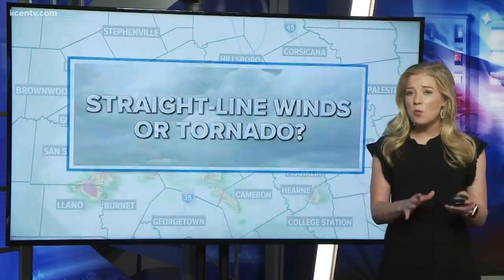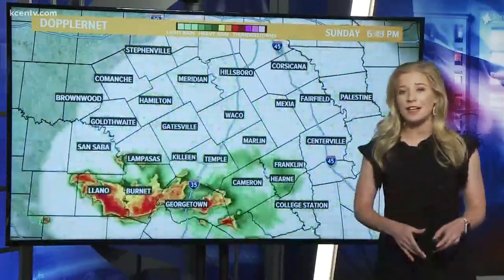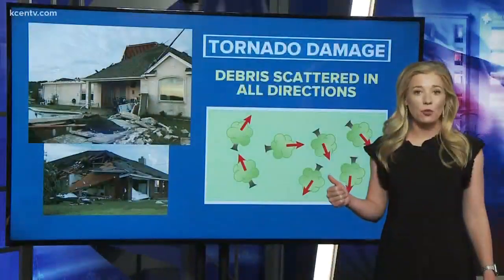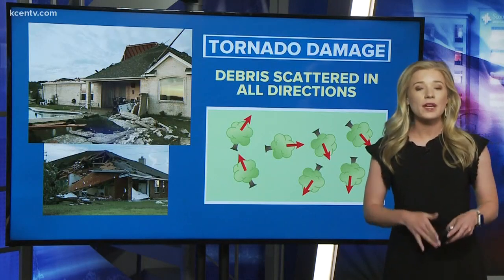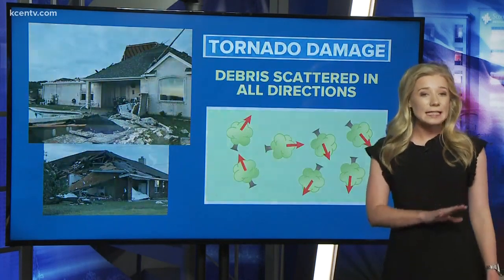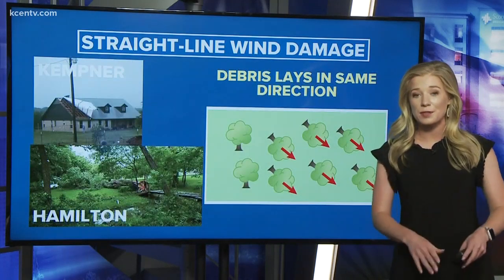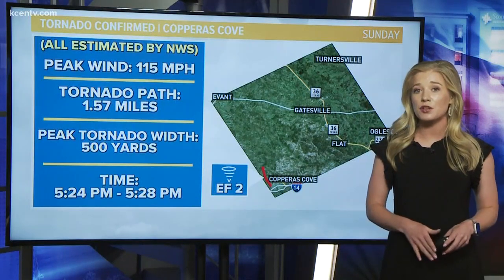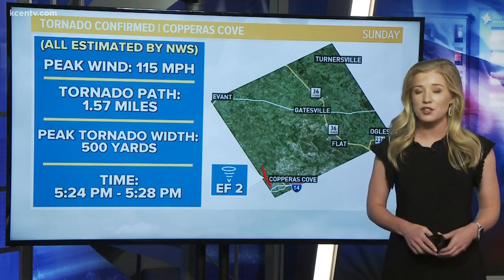Megan's Science Minute | Straight line winds vs. Tornado, what's the difference?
Straight line winds vs. Tornado, what's the difference?